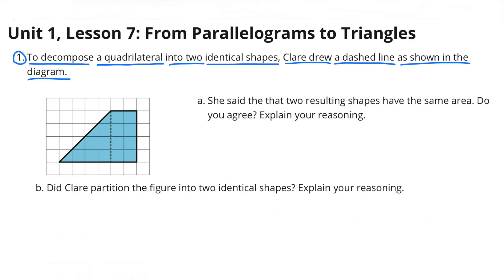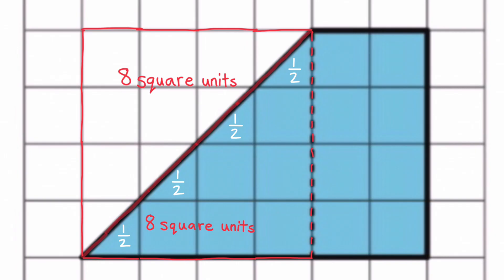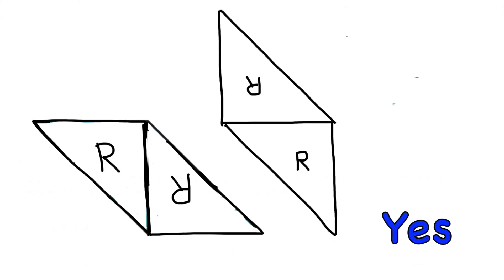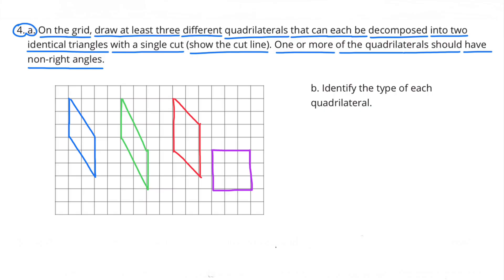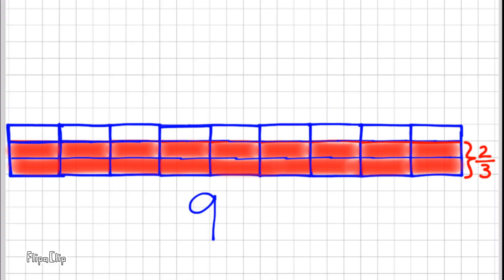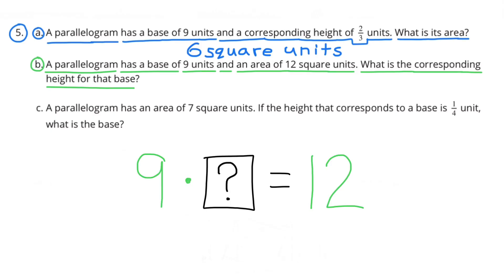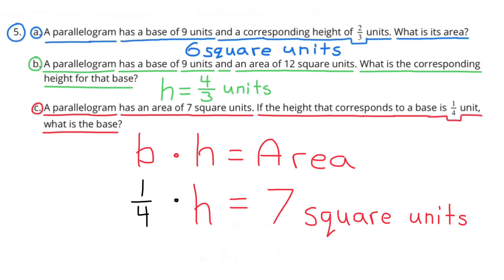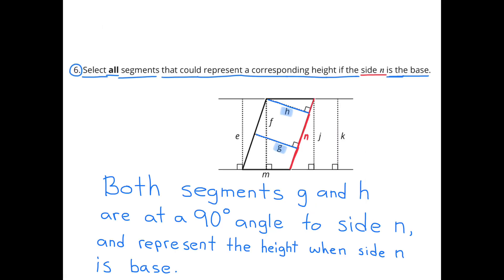😉 6th Grade, Unit 1, Lesson 7 "From Parallelograms to Triangles" | IM Math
😉 617math. Support for teachers and parents. 6th Grade Illustrative Math: Unit 1, Lesson 7 "From Parallelograms to Triangles" Review and Tutorial. Search 617math in YouTube search to find this lesson fast!

*Want the printable bundle for all 6th Grade Unit 1 lessons? Get the full set of Key Ideas, video links, and editable Google Slides — all in one place. Perfect for review, teaching, or tutoring!*

IM Math 6.1.7. and OUR Math 6.1.7. "From Parallelograms to Triangles" Practice Problems